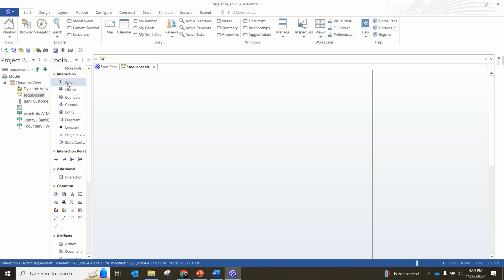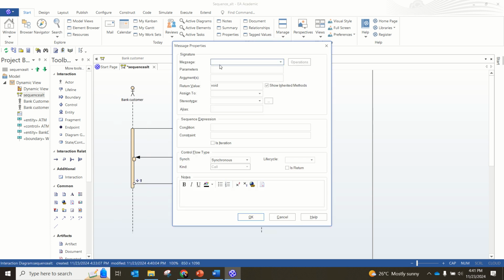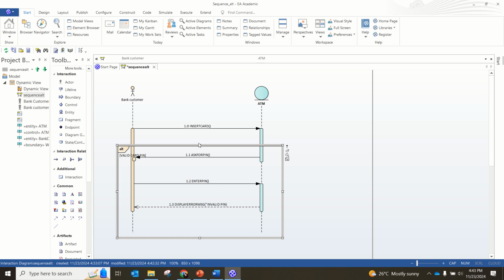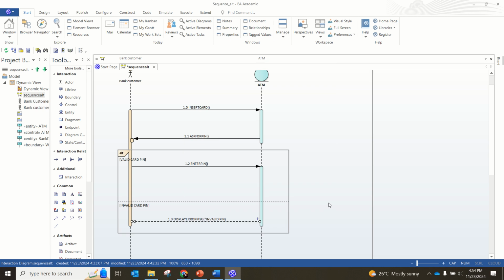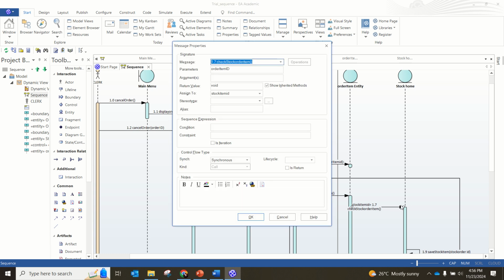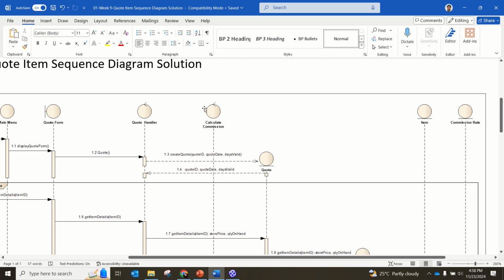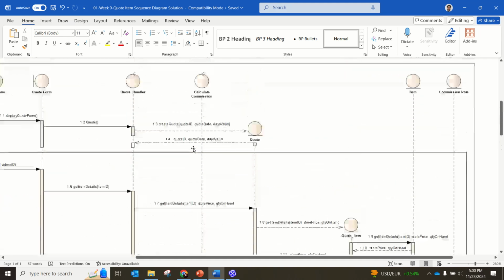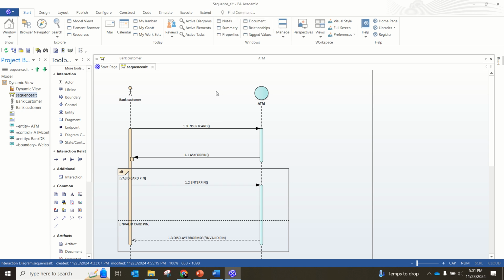Software Engineering - UML behavioral Diagram -Part 3 -Using Enterprise Architect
This is a video for beginners regarding the UML BEHAVIORAL DIAGRAM
SEQUENCE DIAGRAM
There are four basic steps to perform when drawing
sequence diagrams:
If a CASE tool allows, copy the text of the given use case from the use case narrative and paste it to the left margin of the page.
Add actors
Add boundary and entity objects identified in the use case narrative.
Add the use case controller object, which we will called the use case handler. Its purpose is to handle the entire communication between boundary and entity objects.
We might have some other control objects in a sequence diagram, if needed.

References :
Medium Posts
Internet Sources